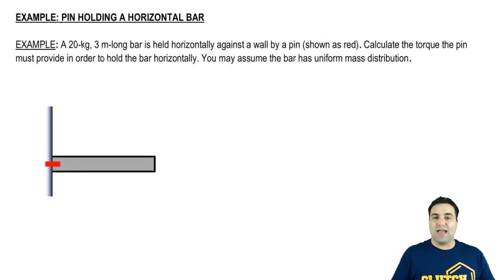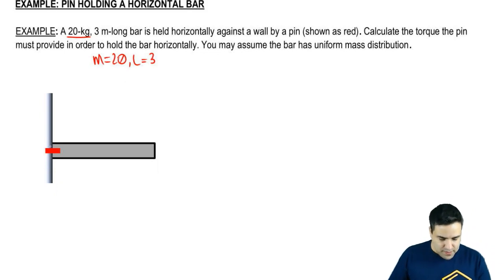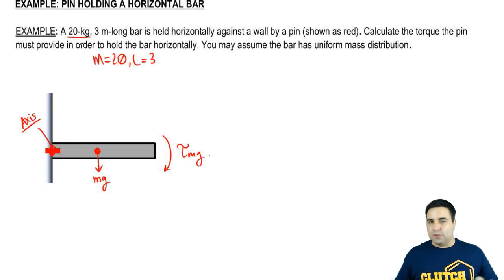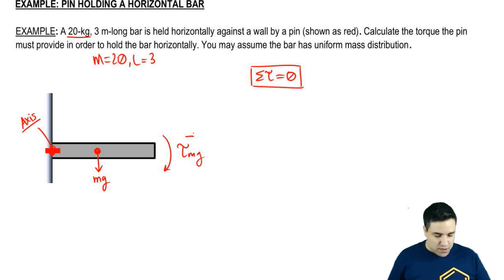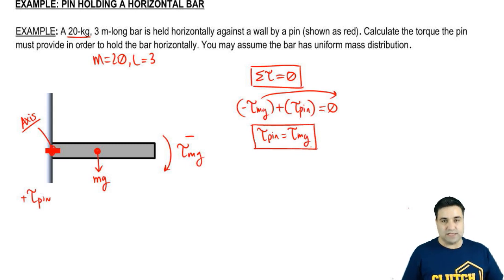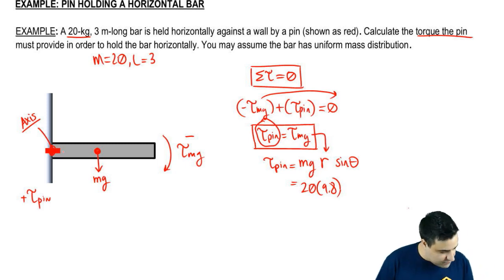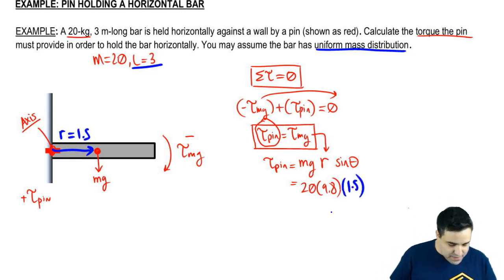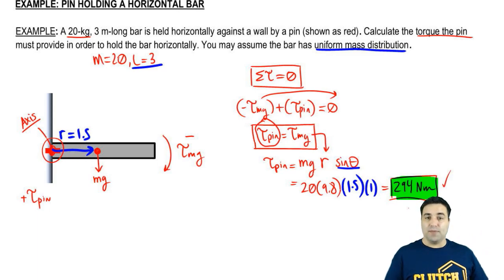Torque & Equilibrium: Example: Pin holding a horizontal bar